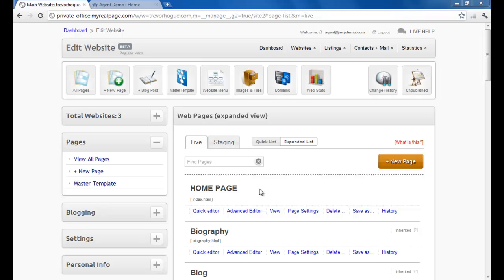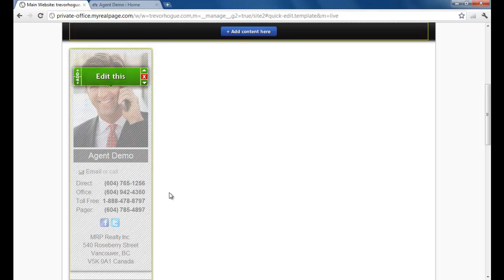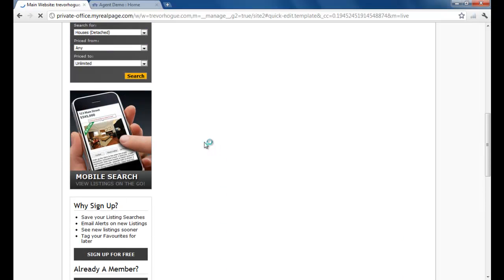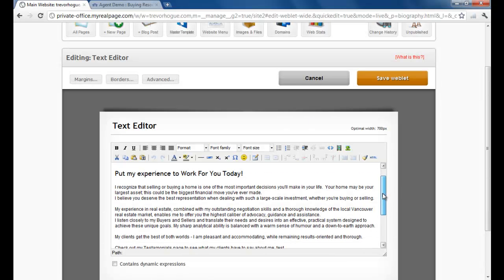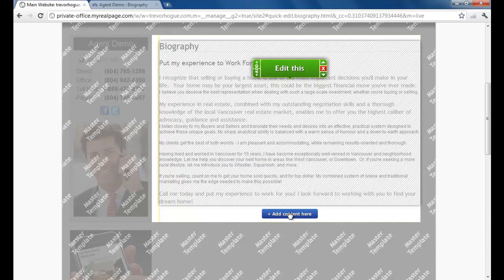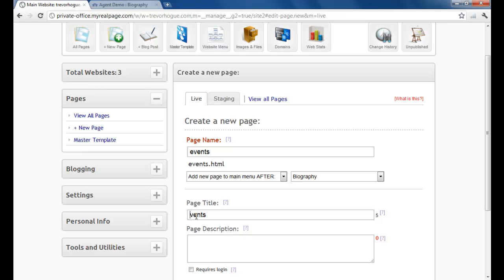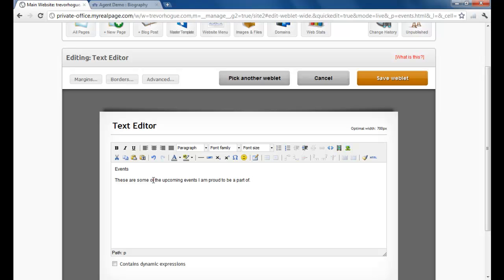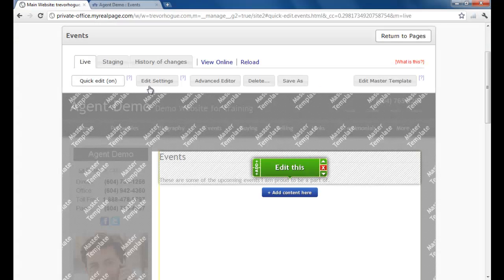myRealPage Website Training - Part Four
View how to edit the Master Template, an individual page (ie Biography) and how to add a new page to the website.